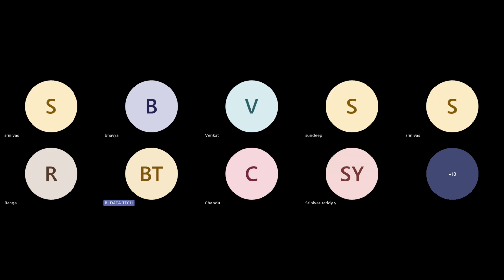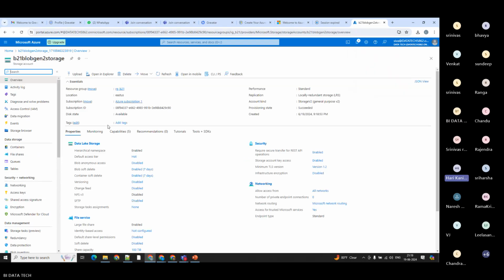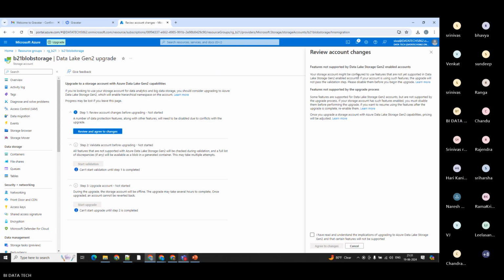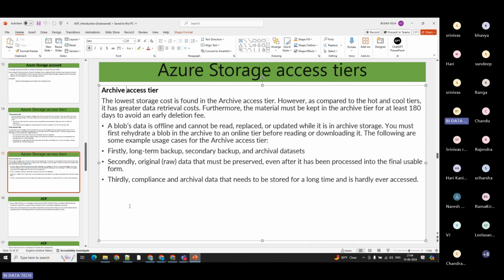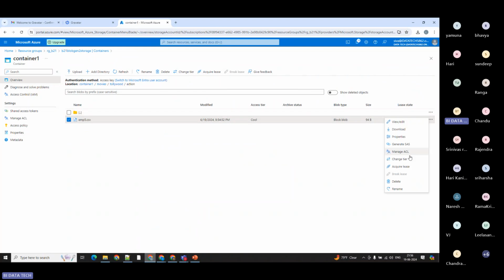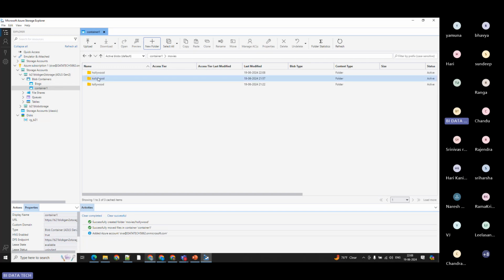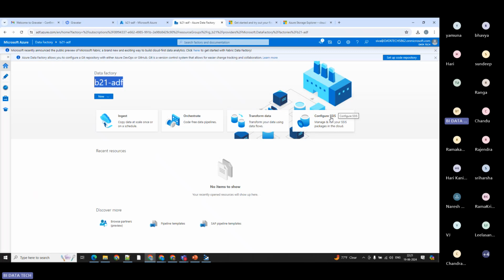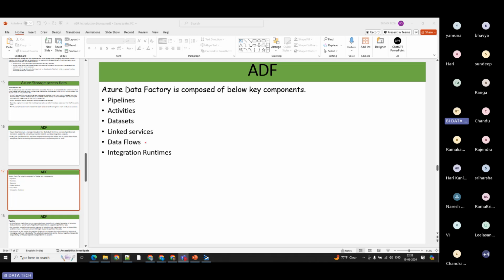B21 class4 Storage Accounts